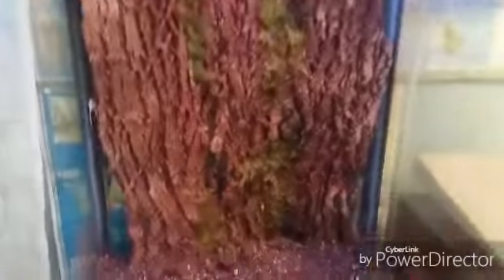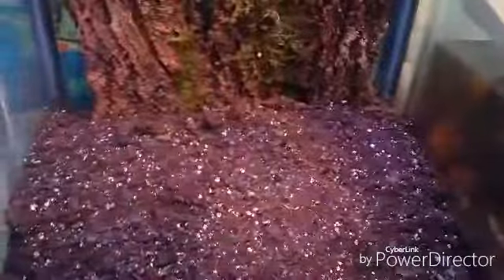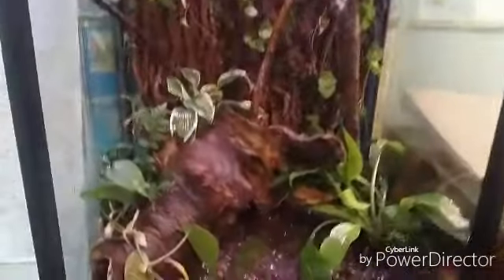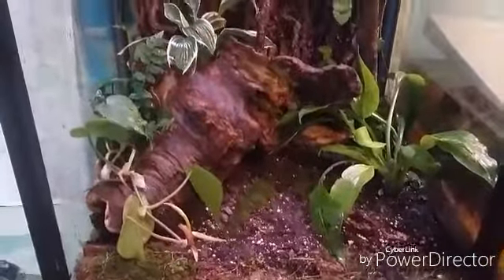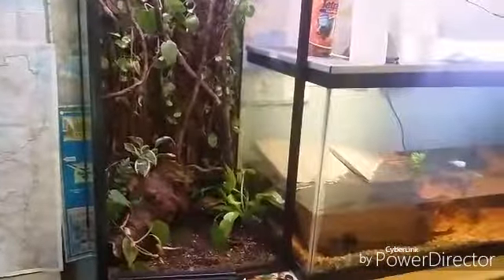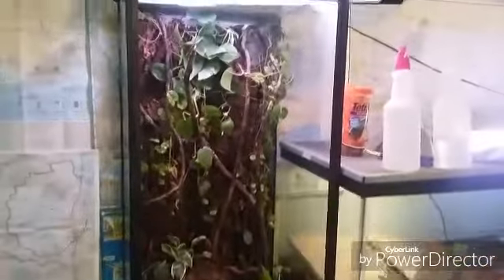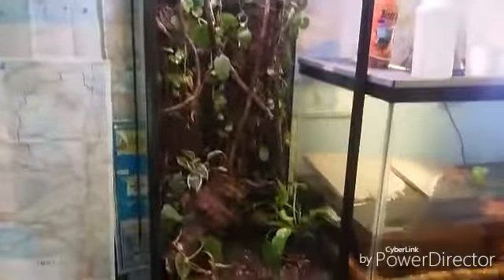Cool anole vivarium project